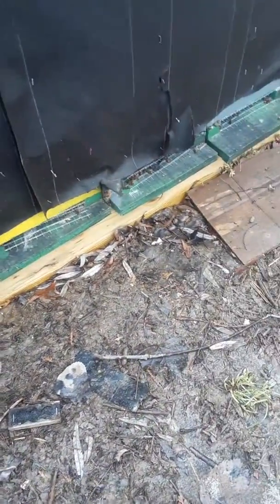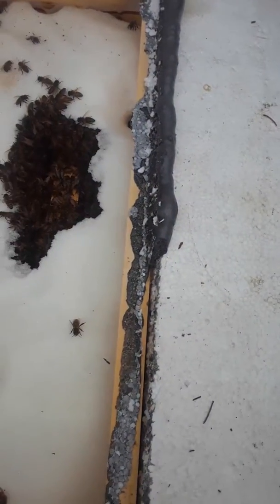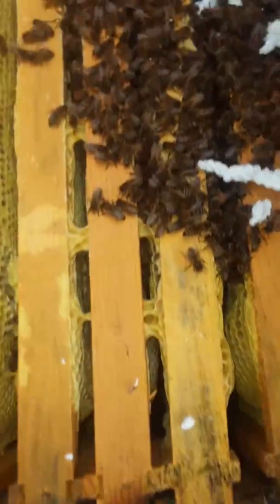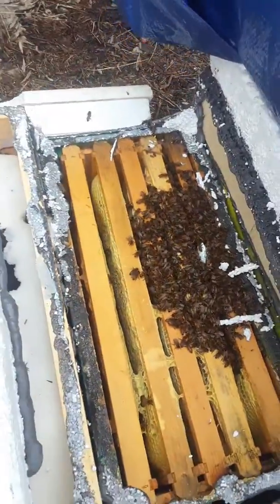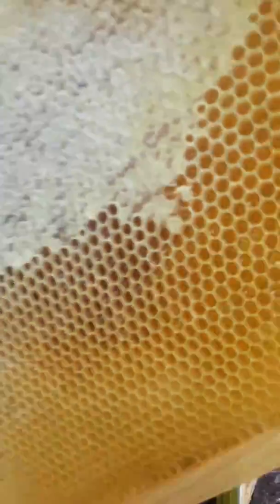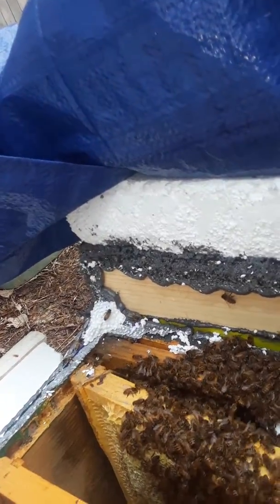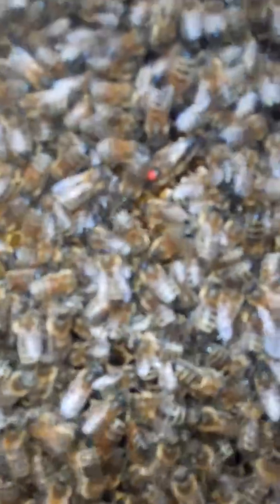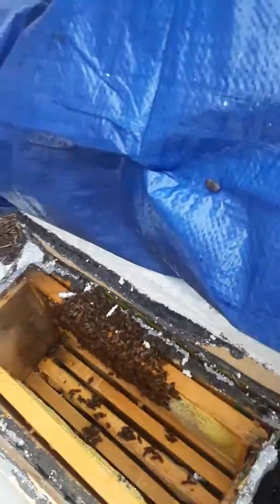Checking out nucs in feb